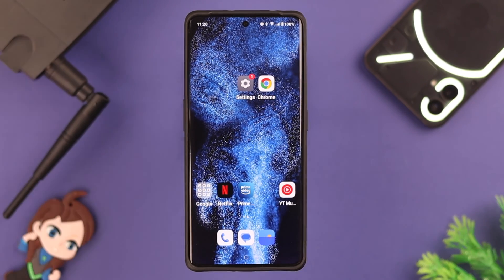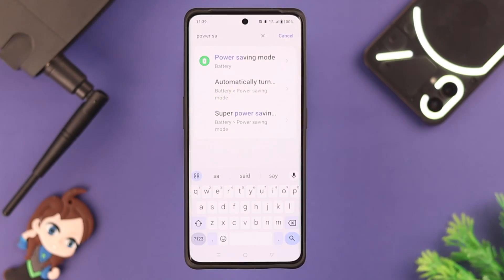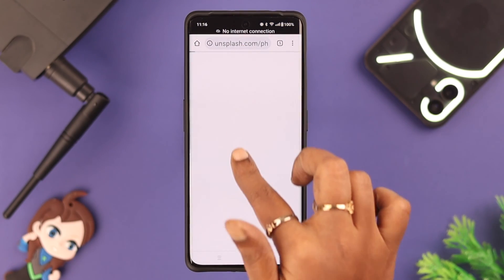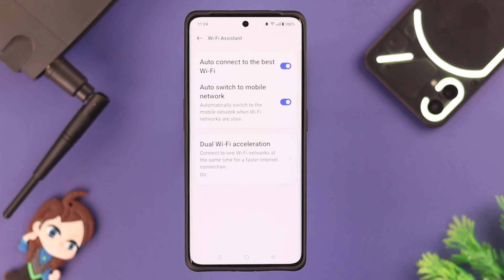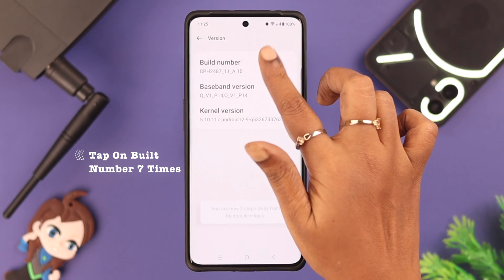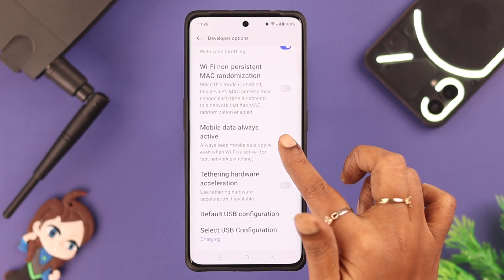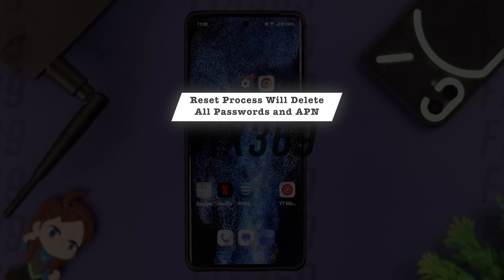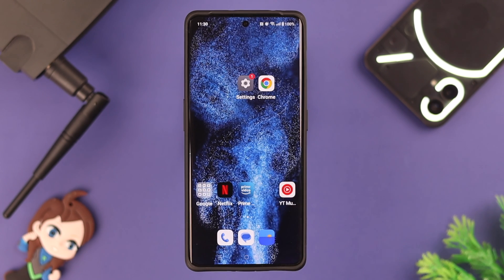OnePlus 11: Not Connecting to Wi-Fi? - Fixed!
Are you facing WiFi issues on your OnePlus 11 like not connecting to WiFi, dropping out WiFi at random, WiFi Connection failed, WiFi Connected but no Internet, and more? Worry Not, we got your back.

In this video, we will show you 6 concise solutions along with some basic troubleshooting tips to fix WiFi problems on the OnePlus 11R 5G, 10 Pro 5G, 10T, 9 Pro, Nord CE 3, or any OnePlus Phone once and for all.

0:00 Oneplus 11R Not Connecting with Wi-Fi?
0:14 Basic Troubleshooting
0:36 Solution 1: Power saving Mode/ Restart Connection
0:58 Solution 2: Forget then Reconnect
1:18 Solution 3: Wi-Fi Assist
1:29 Solution 4: Developer Mode Settings